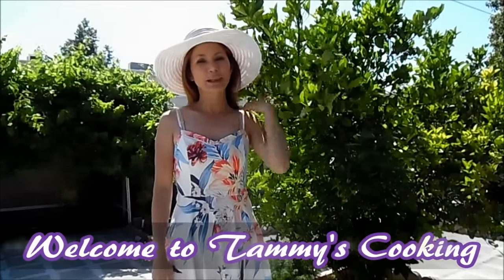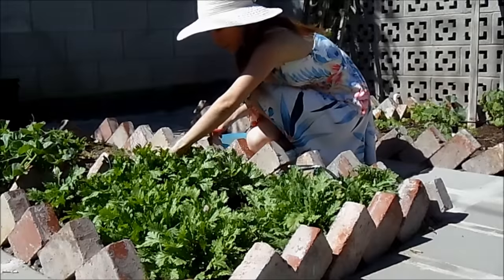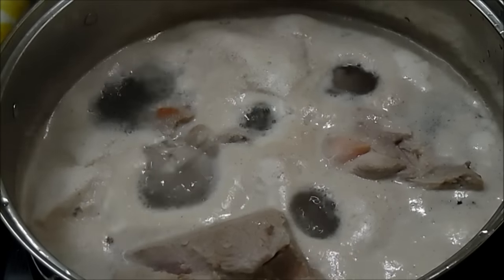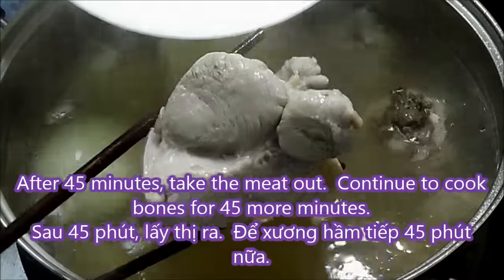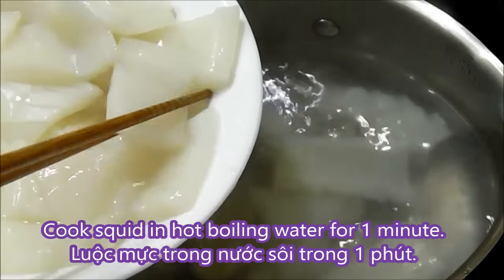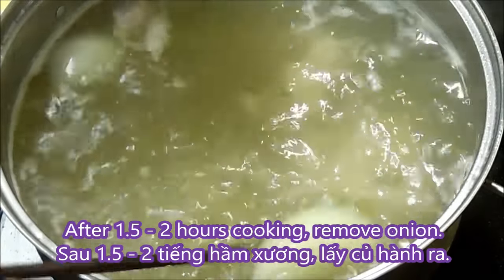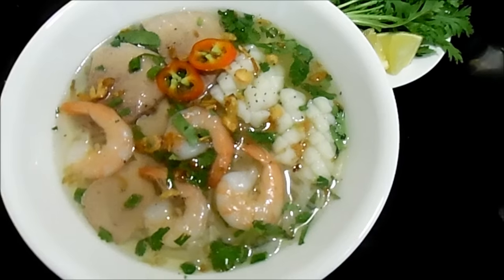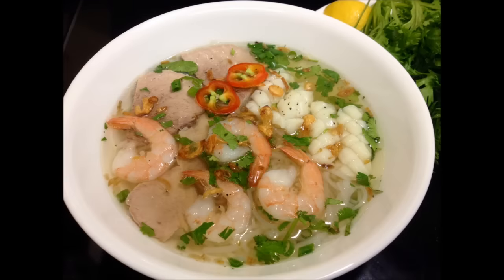Hu Tieu - RICE NOODLE WITH PORK AND SEAFOOD RECIPE (Hủ tiếu)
Full Recipe on How to make HU TIEU - Rice Noodle with Pork and Seafood.
It is one of the most popular noodle soup dishes in Viet Nam.

Cách nấu Hủ Tiếu đơn giản mà rất ngon

Please click on this link below to watch how to cook Flat Rice Noodles

I hoped you found this video helpful and enjoyed it.